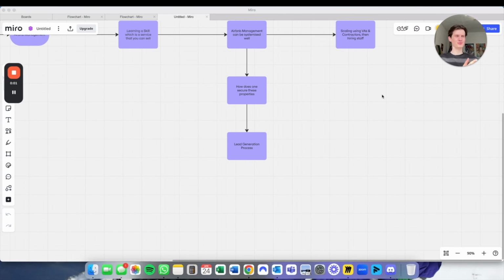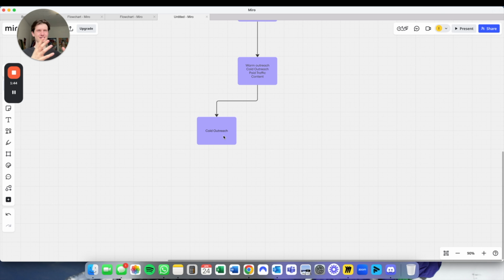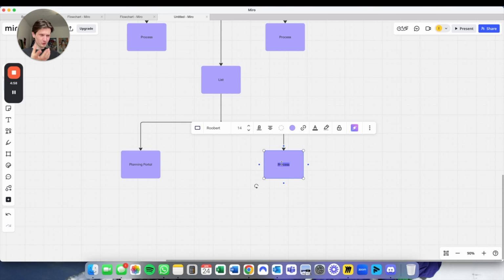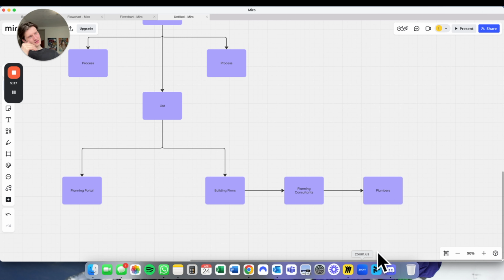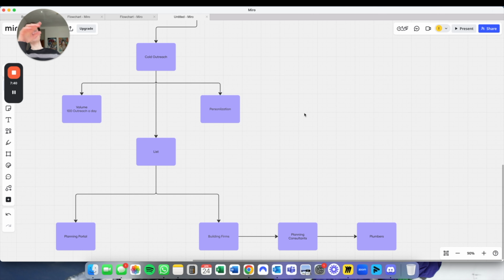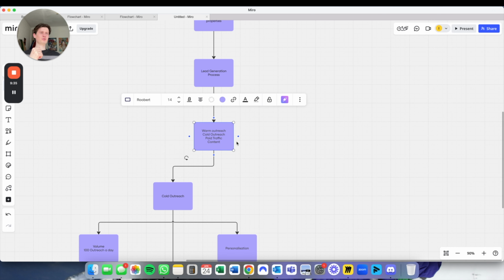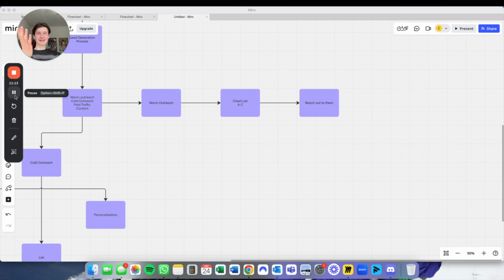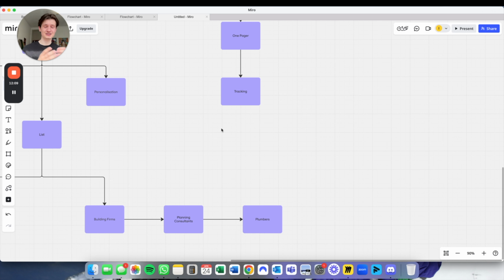How To Improve Your Airbnb Lead Generation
How do you improve your lead generations? In this video, I show you different ways that you can increase your connections with Landlords for your Airbnb business. Actually, the fundamentals of this go past Airbnb and is suited to any business.

If you’re new to the channel, my name is Joost Mijnarends. I’m the founder of JF Property Partners, which is an Airbnb business that is comprised of our own Airbnbs and Airbnbs that we manage for others. My mum and I are in this business together bringing in just over £100,000 per month thanks to our portfolio. I would like to briefly share my story below.

Here’s my journey

18 years old: Went to University of Nottingham straight after A-Levels.
19 years old: Dropped out of University after realising it wasn’t for me.
19 years old: Secured a job at Amazon under their apprenticeship program.
20 years old: 80% of my team at Amazon got fired in tech lay offs in April 2023.
21 years old: Secured my first rent-to-rent deal in August 2023.
21 years old: By January 2024, I had scaled to 10 properties in my portfolio.
22 years old: in September 2024, I secured my first block deal, adding 9 properties through a joint venture
22 years old: Secured another block deal, adding 6 more again with through a joint venture.
22 years old: acquired 8 flats through another block deal, this time without a joint venture partner.
22 years old: achieved our first £100,000 revenue month.

Today, our portfolio has amounted to 63 Airbnbs. This is split between our own Airbnbs and ones we manage for others.

Make sure you don't miss out on my daily content on my instagram: